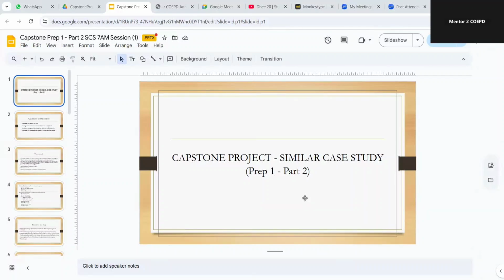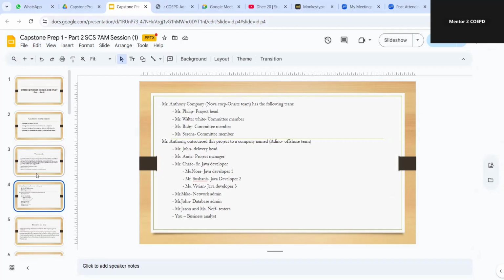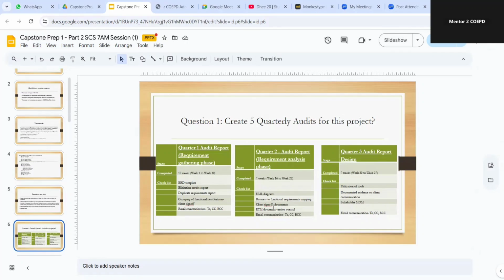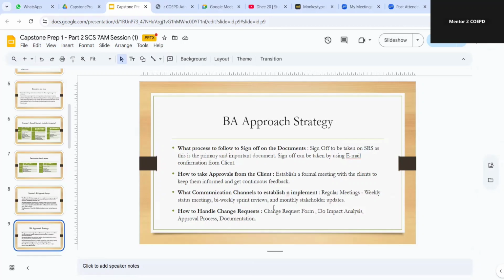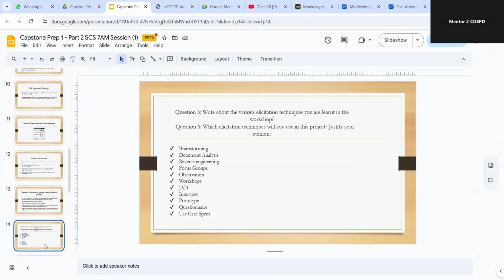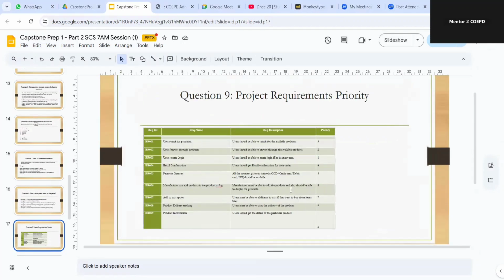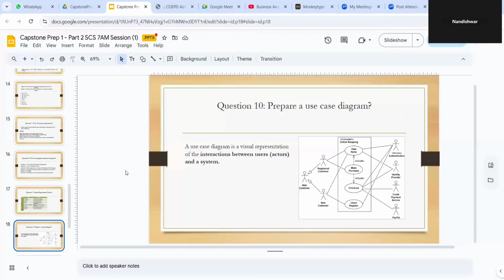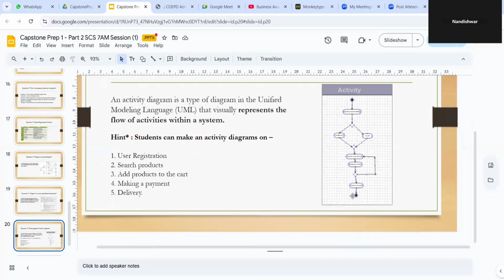Caption Project Prep 1 Part 2 | Guidance session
capstone project prep 1 part 2 Guidance session original recordings by mentor during the session.